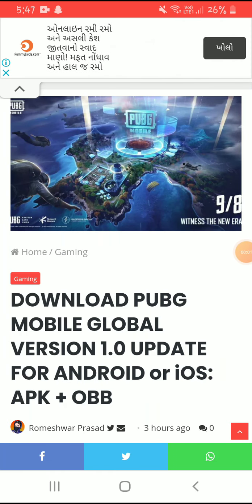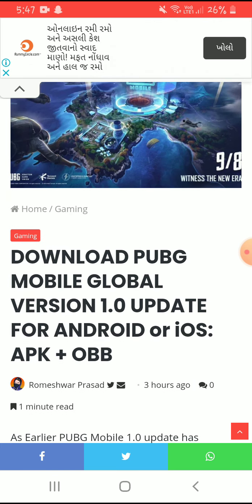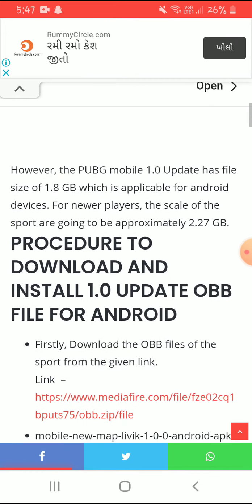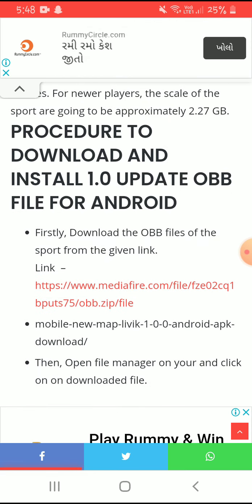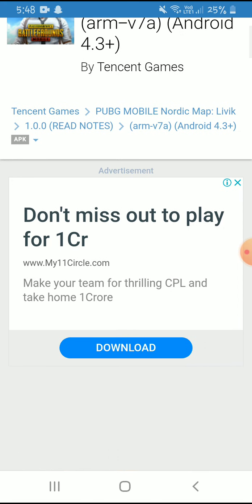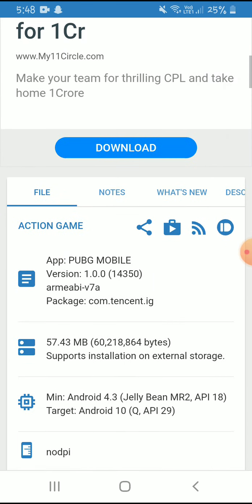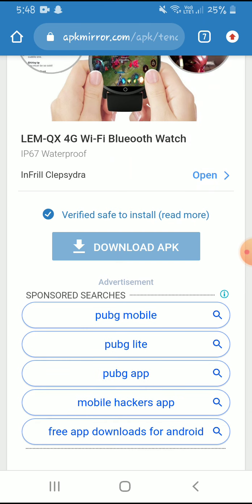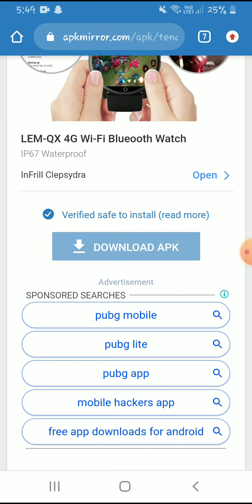How To Download Erangle Version 1.0 Update | In India | SK Gaming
Welcome To S.K. Gaming

Like_Share_Subscribe